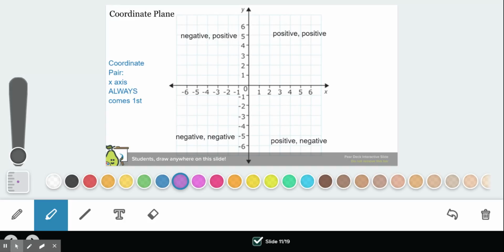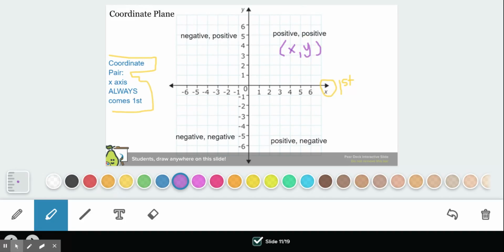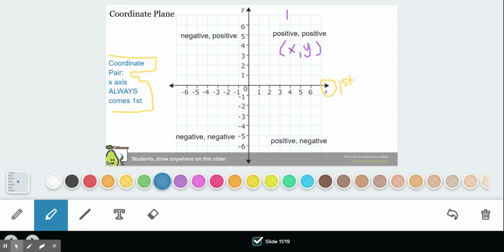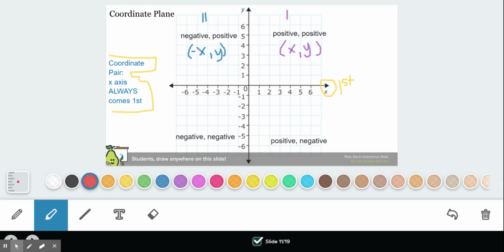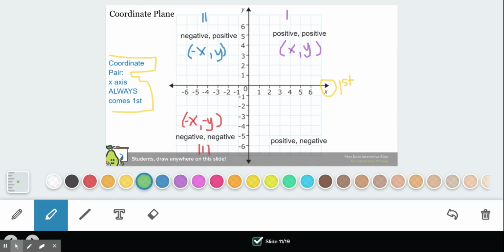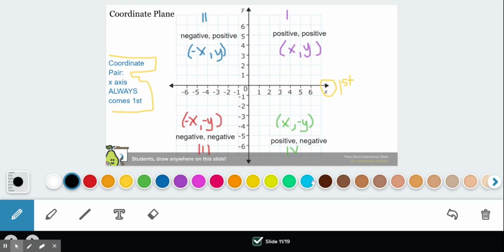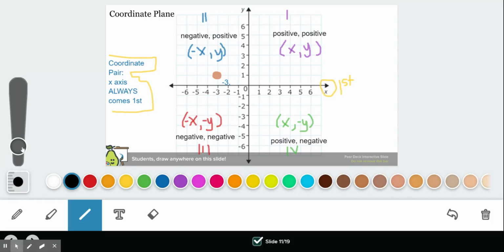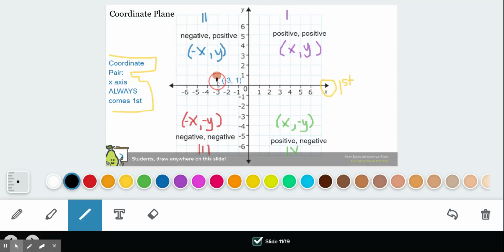Coordinate Plane 2